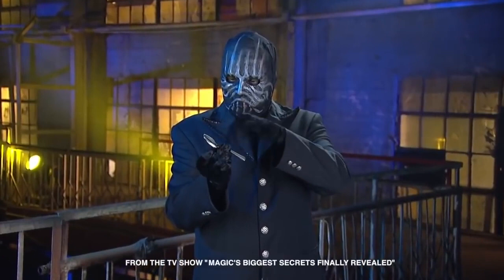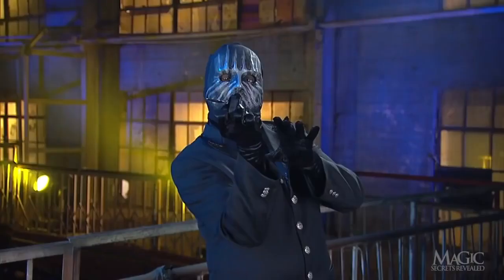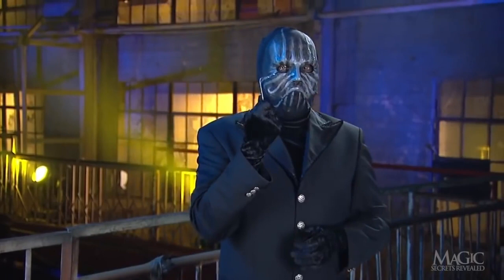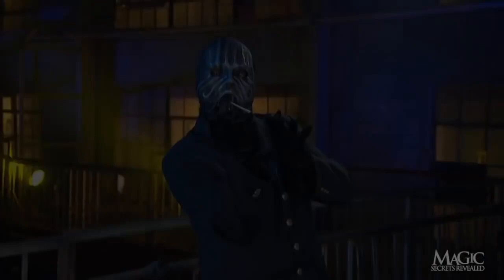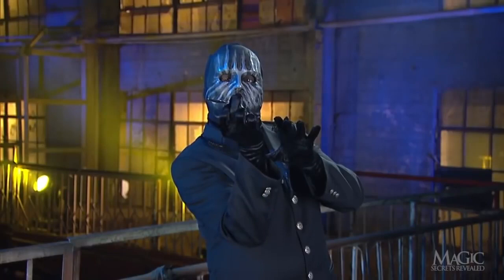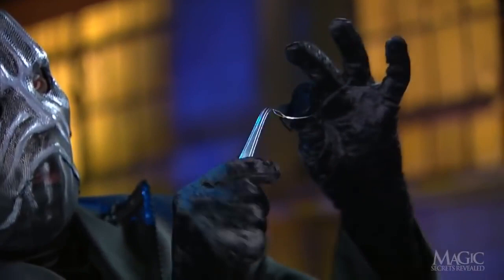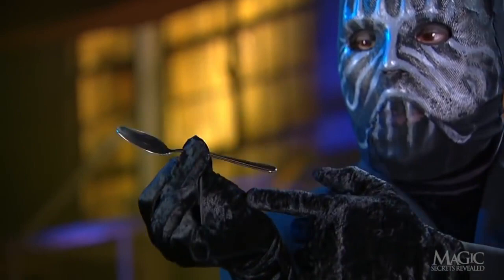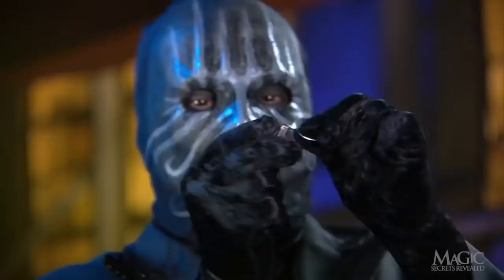BEND A SPOON WITH THE POWER OF YOUR MIND!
You don't want to use this spoon for Thanksgiving! The Masked Magician displays his amazing psychic powers by telepathically causing a spoon to bend in his hand! Or is it all just one big holiday trick?